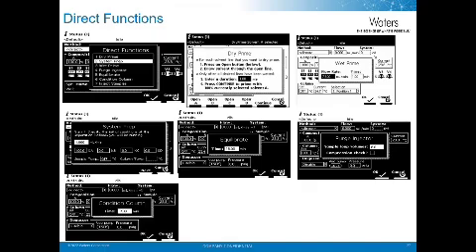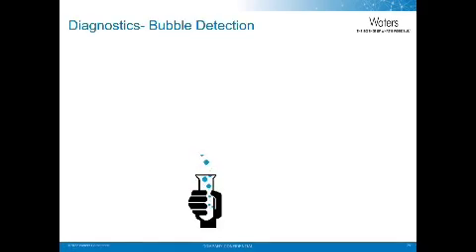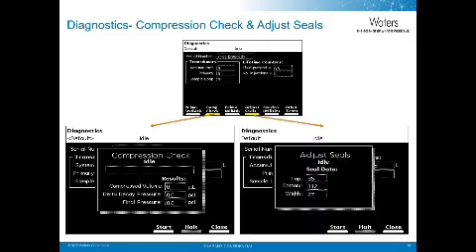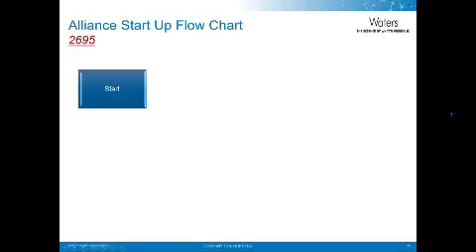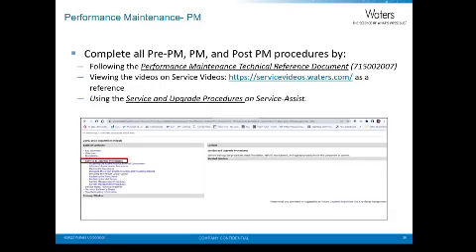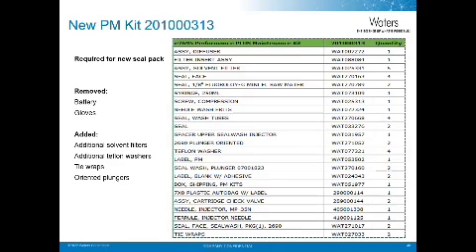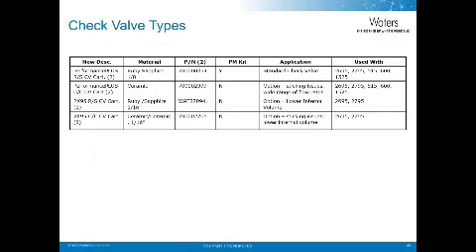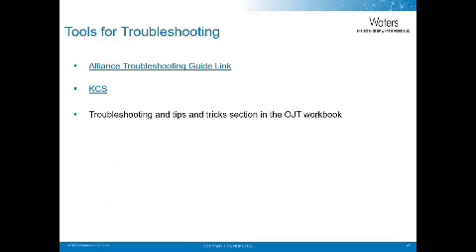HPLC Alliance Waters Introduction Part 3